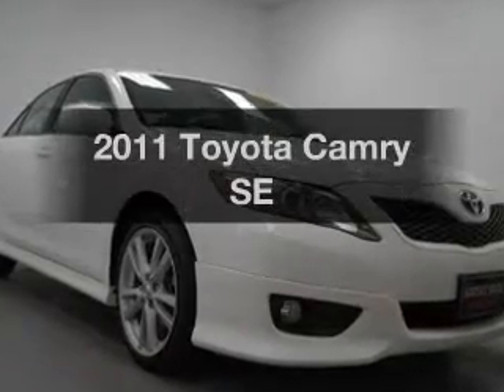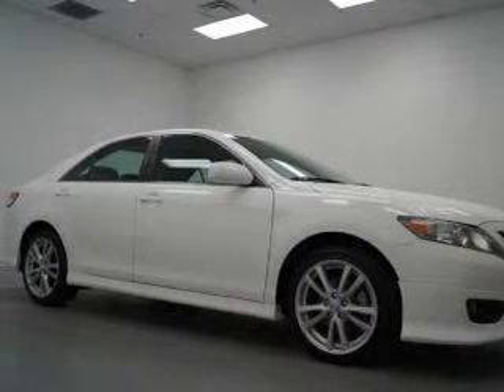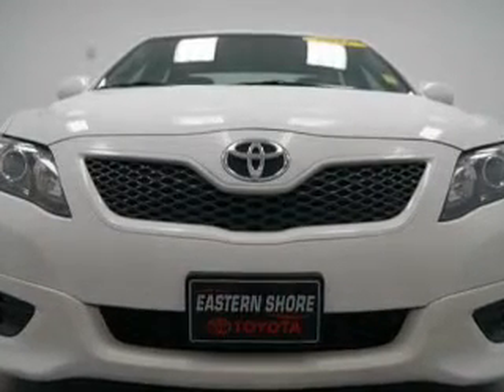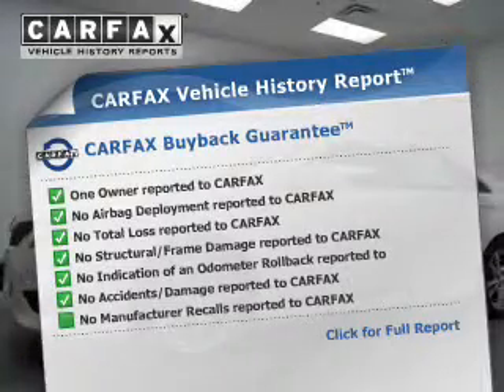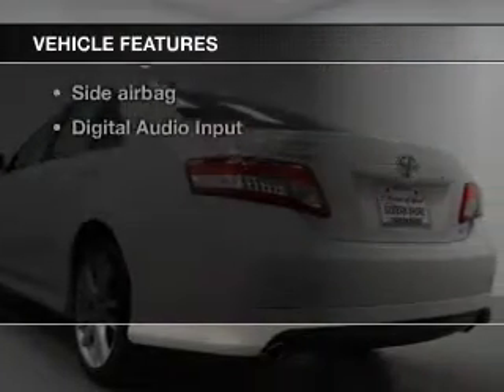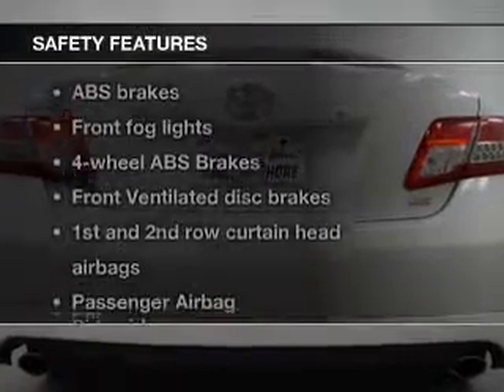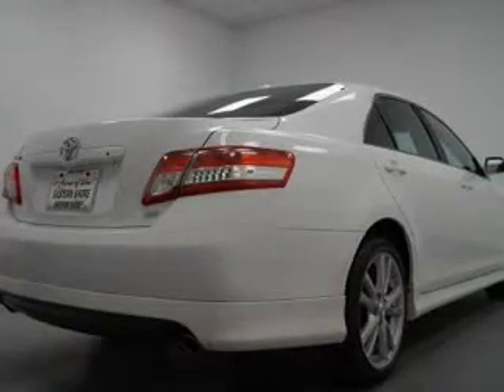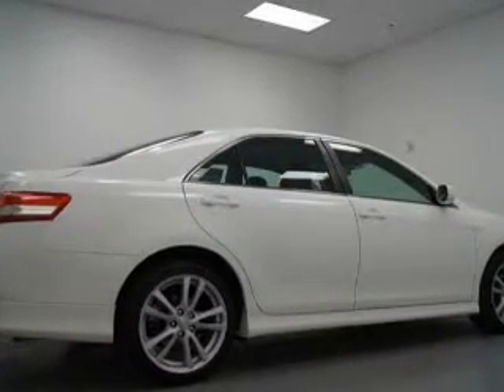2011 Toyota Camry - Daphne AL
Year: 2011
Make: Toyota
Model: Camry
Trim: SE
Engine: 2.5 liter inline 4 cylinder 16 valve
Transmission: 6-Speed
Color: White
Mileage: 35657
Address:
29732 Frederick Blvd.